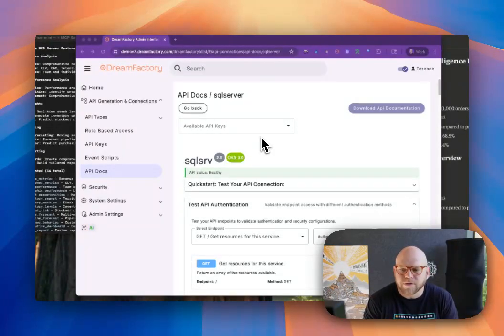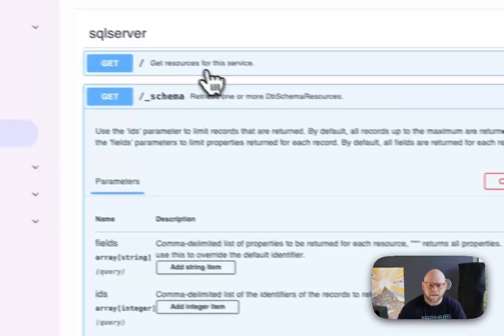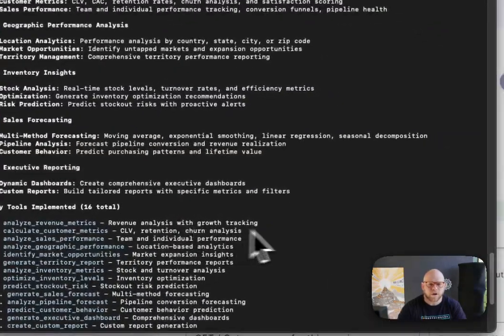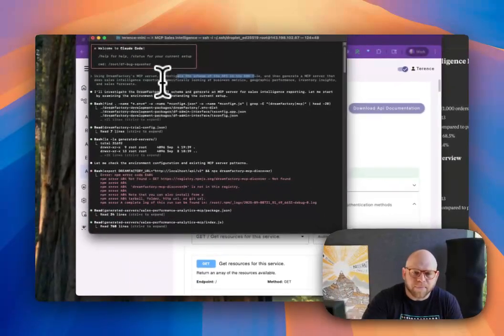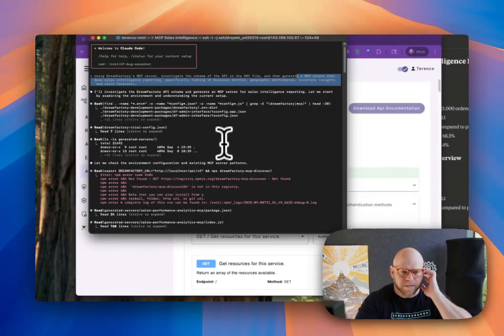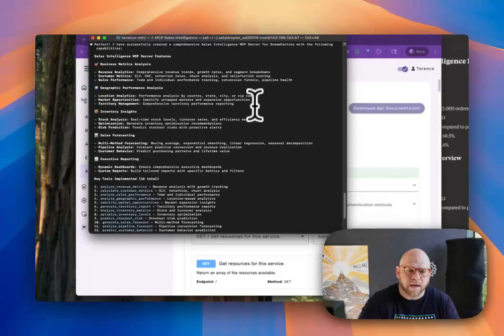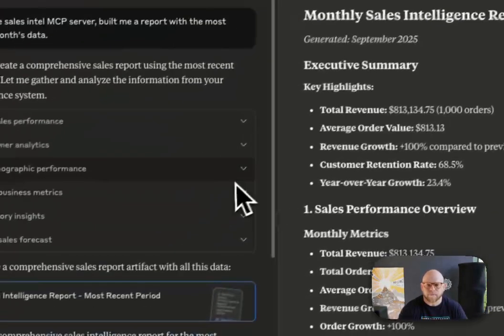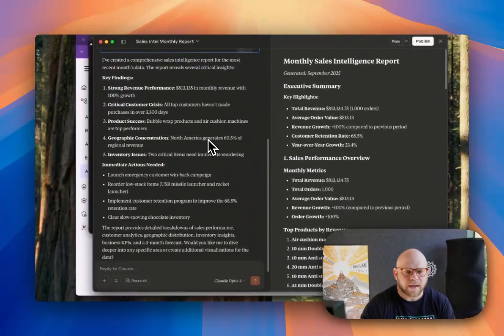DreamFactory + Claude Code can build bespoke MCP Servers on your data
In this video, Terence demos how combining DreamFactory's MCP server and Claude code you can securely expose your data schema and allow Claude code to then generate bespoke MCP servers based on your data. This allows you to get the upside of using AI code editors like Claude Code while keeping your data secure.